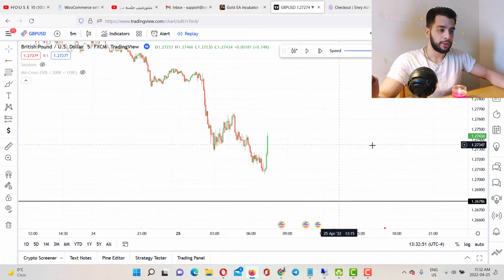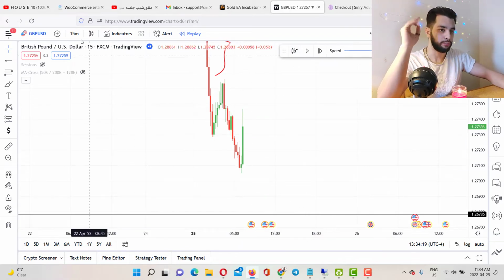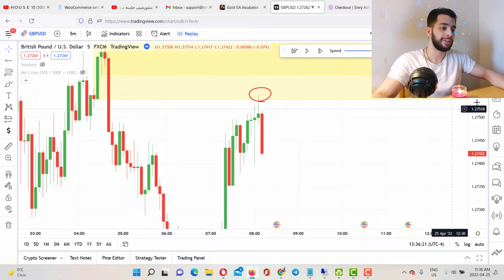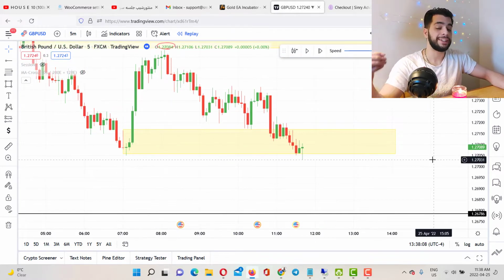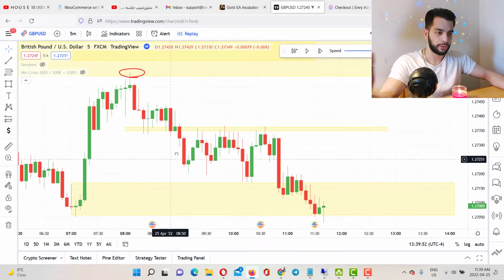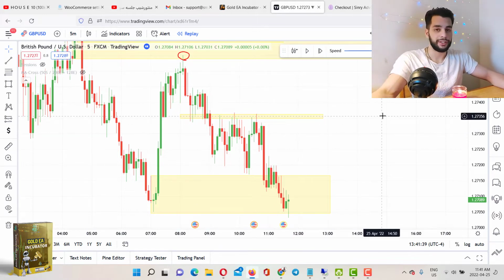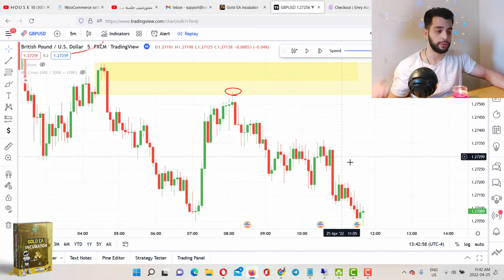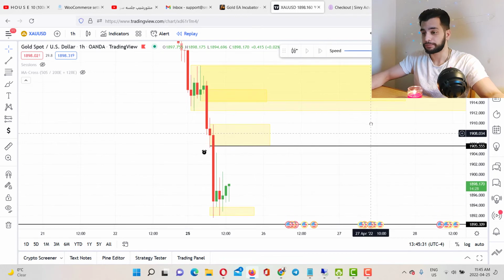Forex Live Trading: New York Session (04/25/22)| NAS100, EURUSD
In this video, I'm going to breakdown my live trading session and show you exactly why I took a trade on GBPUSD & XAUUSD and how you can use this smart money concepts trading strategy with Fibonacci retracement tool to do the exact same thing.